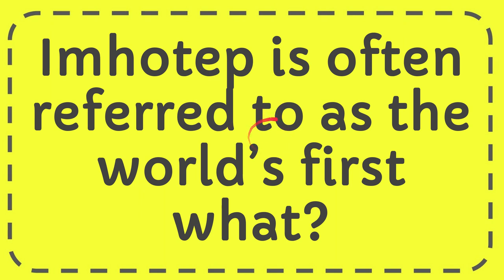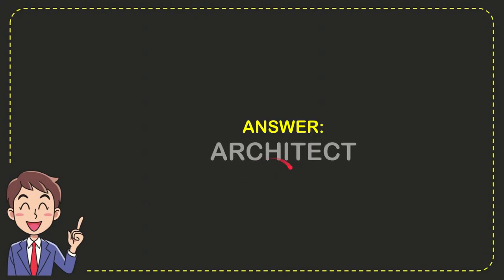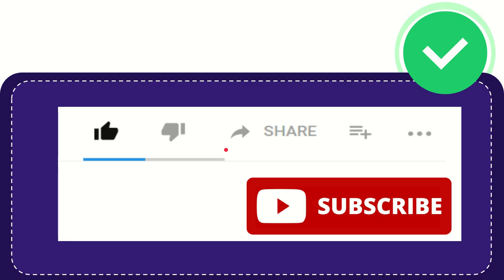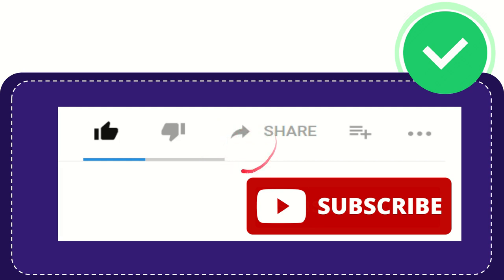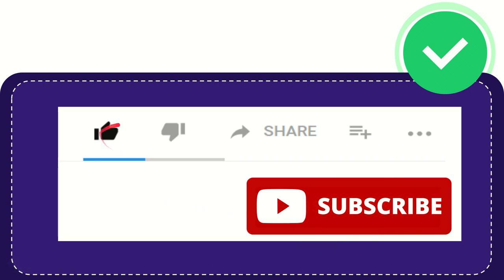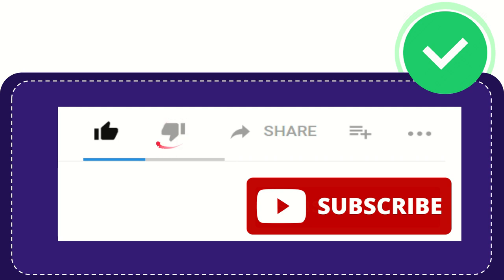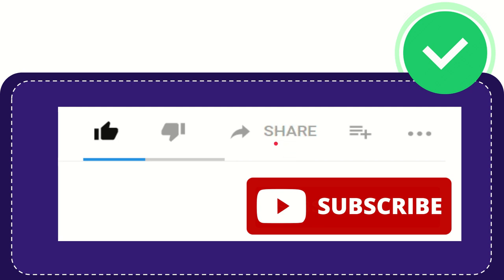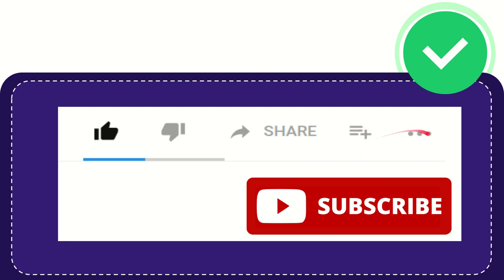Imhotep is often referred to as the world’s first what?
Imhotep is often referred to as the world’s first what? NEW VIDEO#